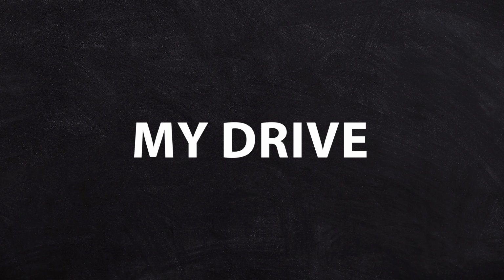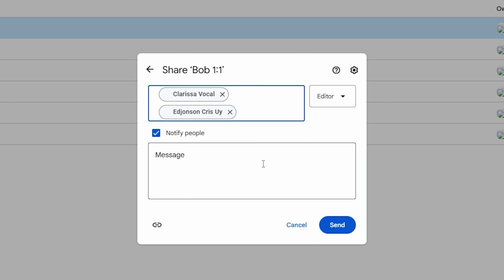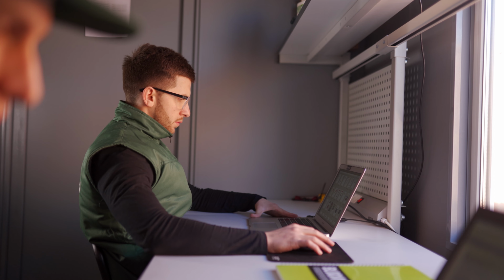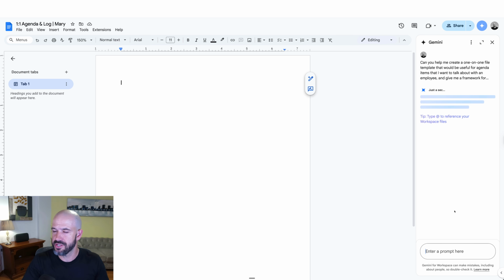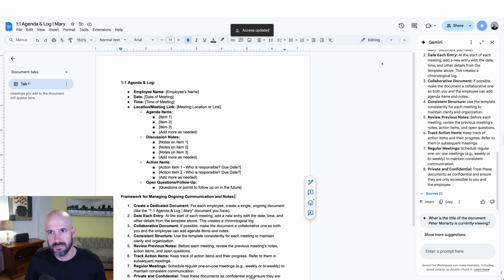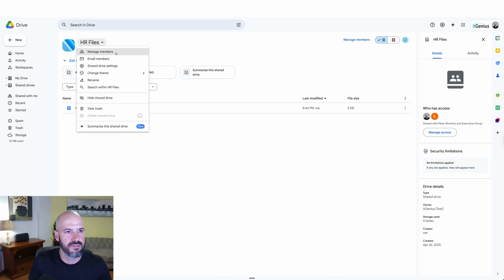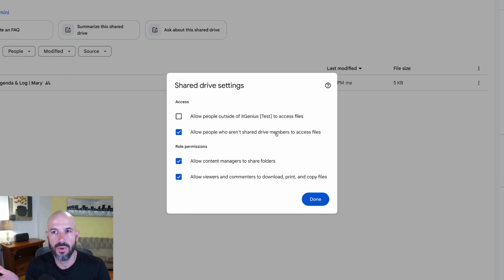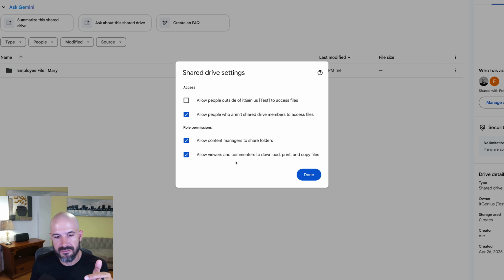How to Setup Employee Files in Shared Drives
Best Practices for Managing One-on-One Meeting Agendas in Google Workspace

In this video, we address Angie's question about managing one-on-one meeting agendas in Google Workspace. Learn the difference between MyDrive and shared drives and why the latter is preferable for company documents. We provide step-by-step instructions on creating a shared drive specifically for HR purposes and demonstrate how to configure permissions to ensure sensitive information is shared appropriately. Discover tips for scalable document management as your business grows, including using group-based permissions and setting specific access controls for sensitive employee files.

00:00 Introduction to Shared Drives and MyDrive
00:22 Understanding MyDrive vs Shared Drives
01:18 Permissions and Access Control in Shared Drives
01:47 Managing One-on-One Meeting Agendas
02:47 Setting Up a Shared Drive for HR
03:24 Creating and Sharing Documents in Shared Drives
08:38 Advanced Shared Drive Settings
12:13 Conclusion and Support Services